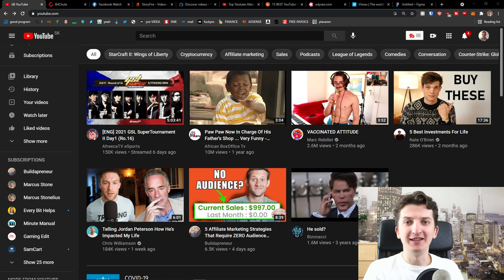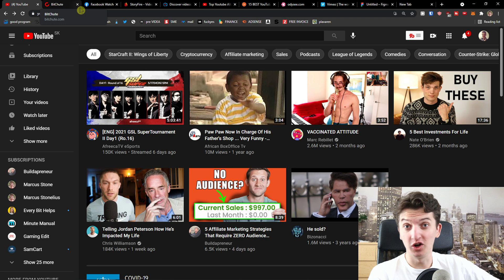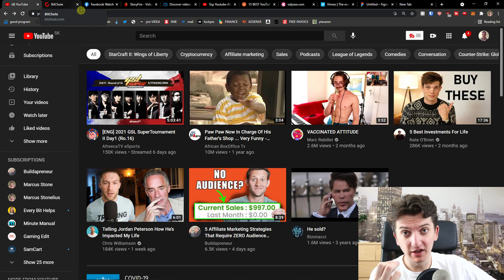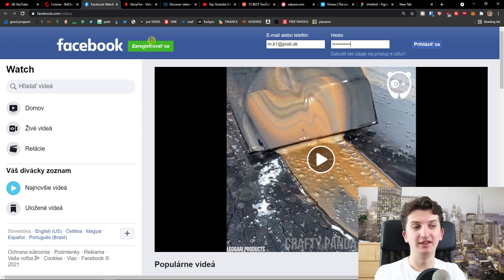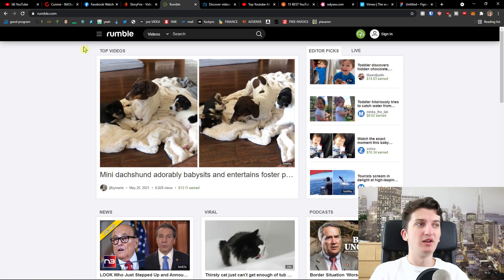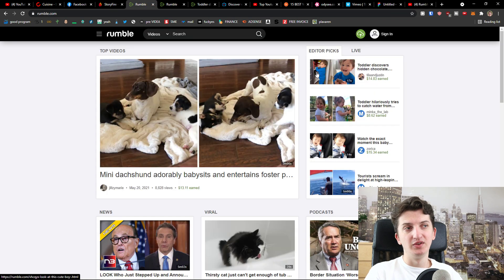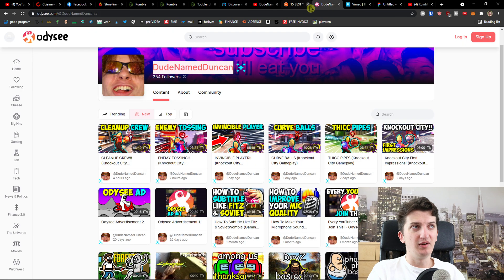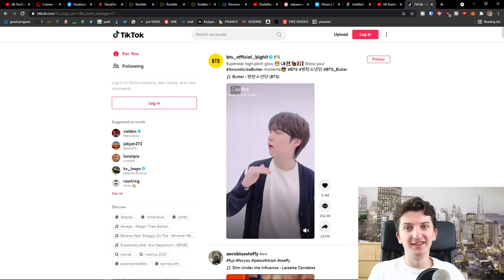TOP 7 Youtube Alternatives - Find The Best One!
GET AMAZING FREE Tools For Your Youtube Channel To Get More Views:
Tubebuddy (For GROWTH on Youtube):